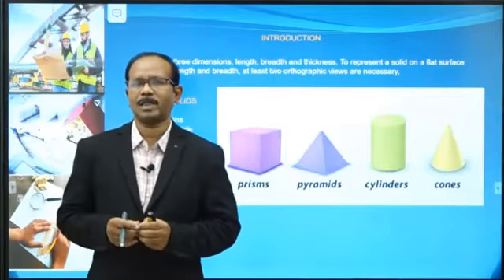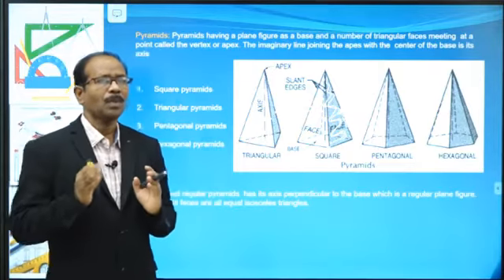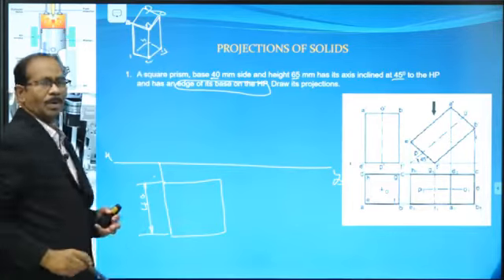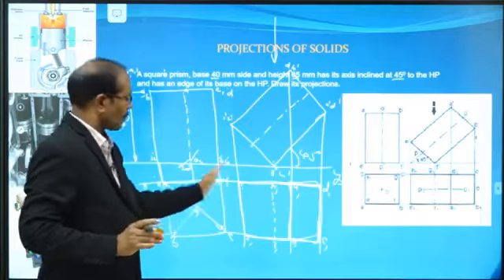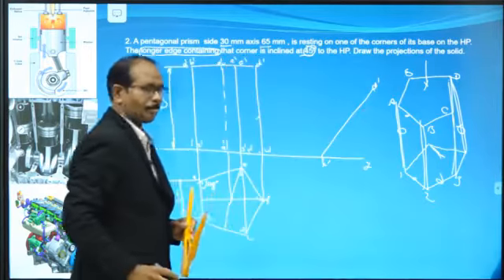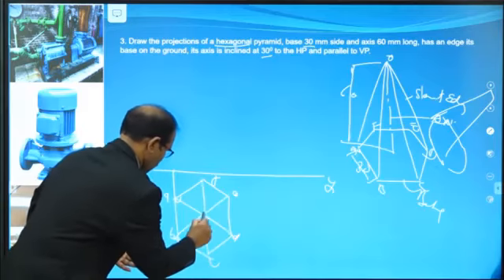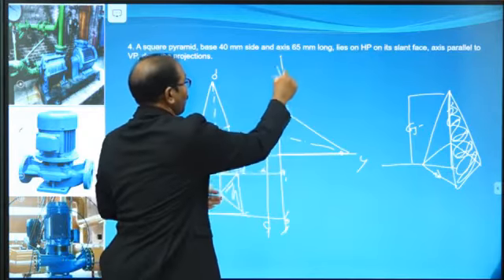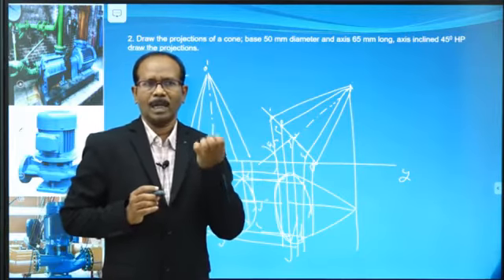ED Unit 4Solids